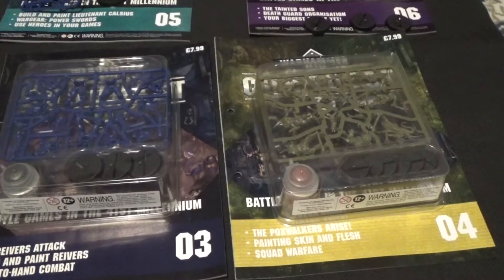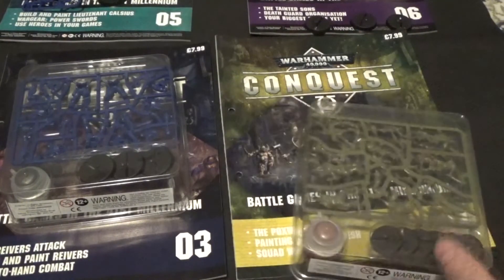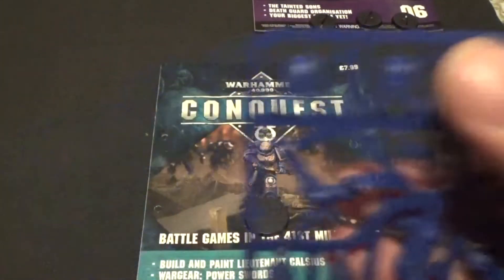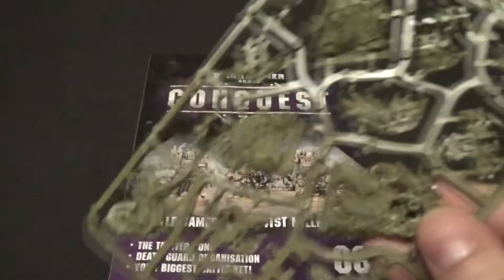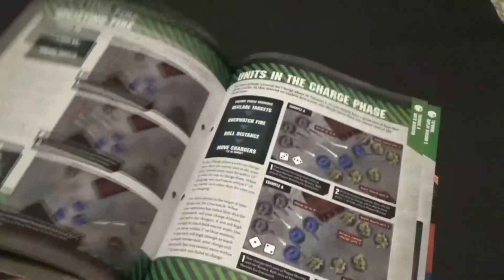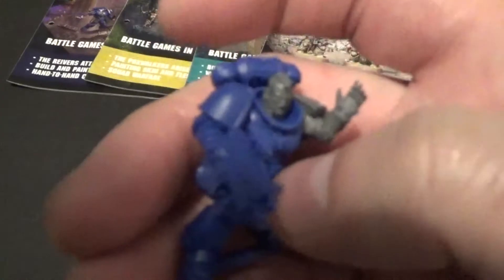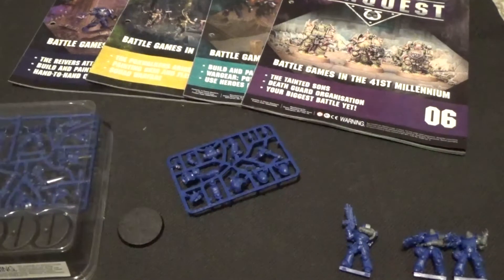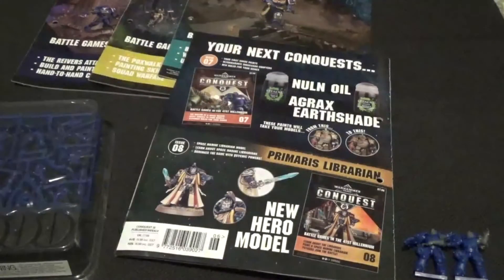Journey into warhammer 40k conquest issue 3,4,5 6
talk about plan warhammer 40k conquest my journey.